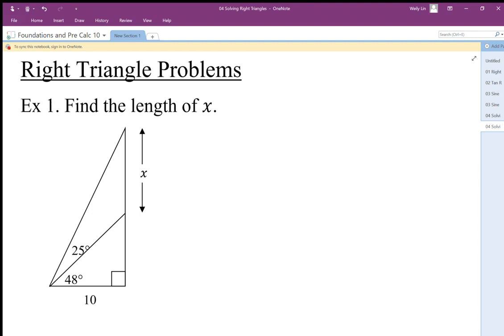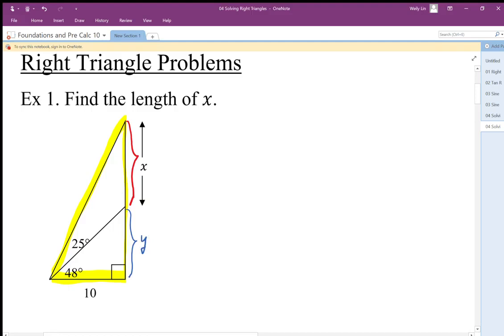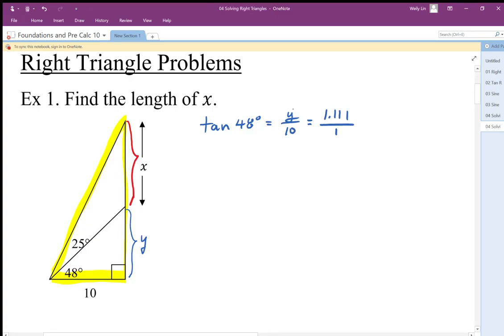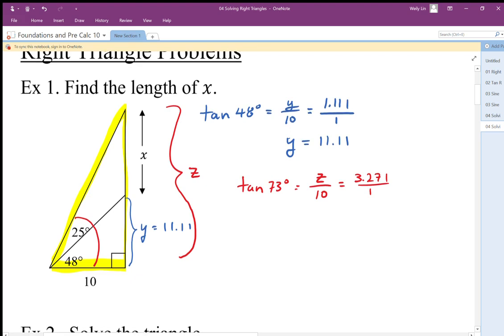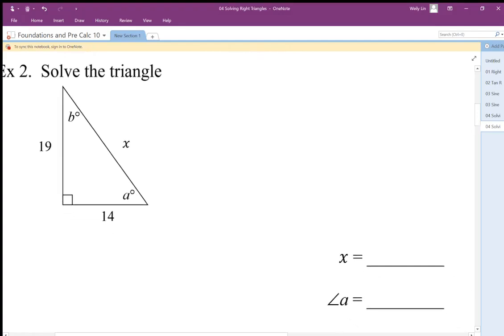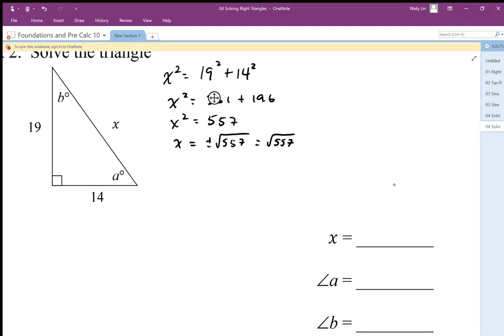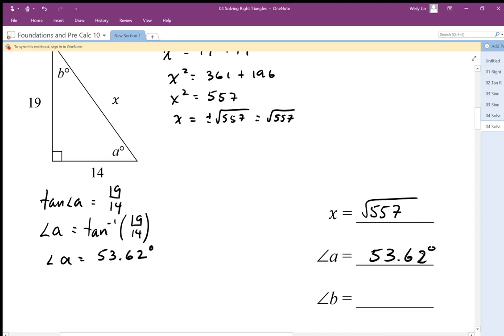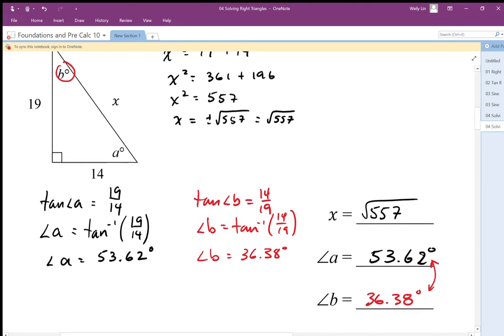04 Solving Right Triangles Part1